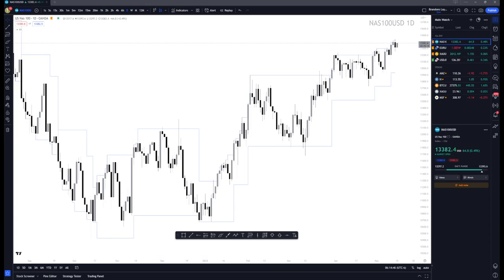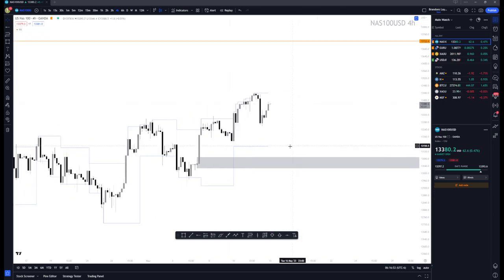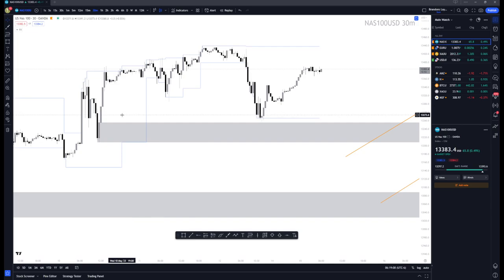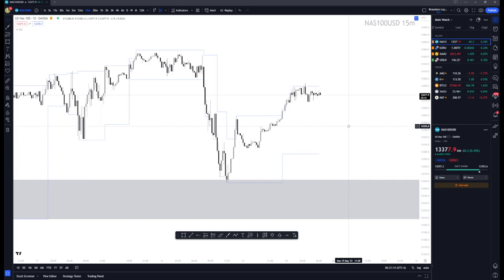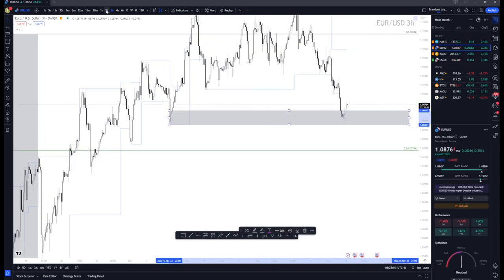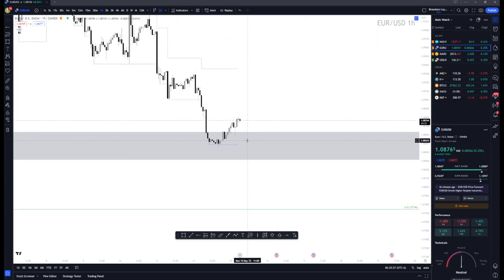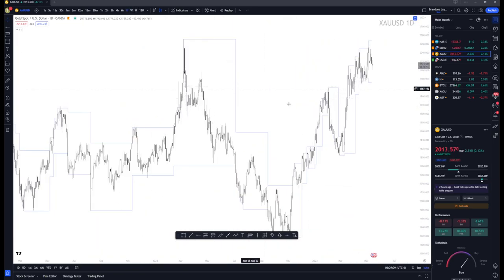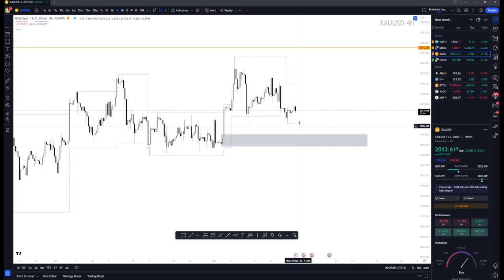Trade Ideas 5/15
Looking at ideas on NAS100, EURUSD, and XAUUSD